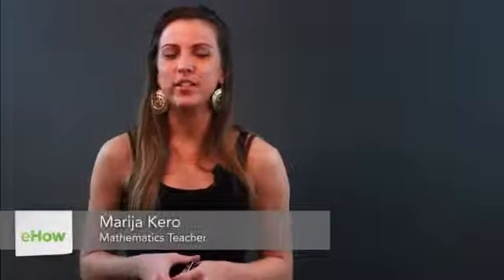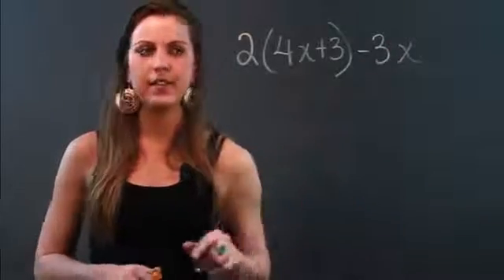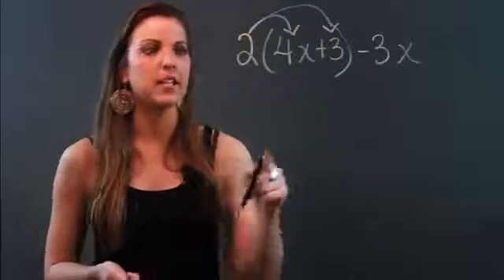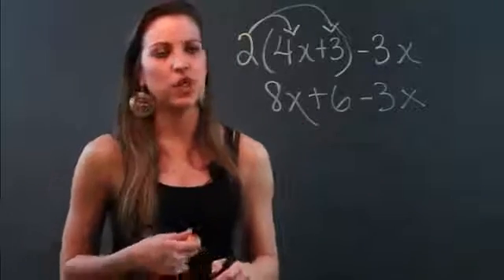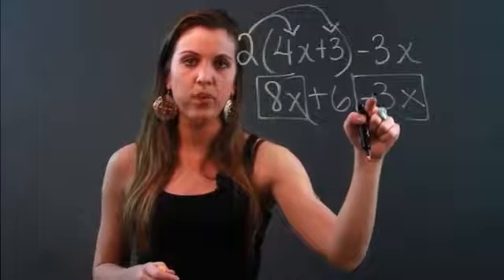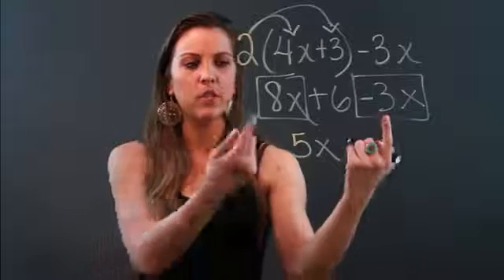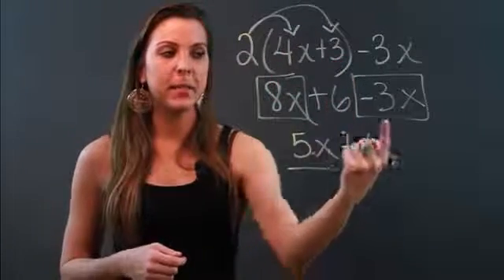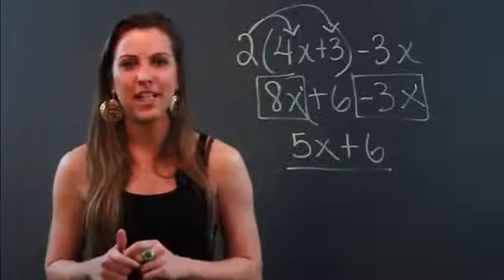How to Do Distributive Property & Combine Like Terms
How to Do Distributive Property & Combine Like Terms. Part of the series: Math Tips. Part of the distributive property is combining like terms within a problem. Do the distributive property and combining like terms with help from a longtime math teacher in this free video clip.